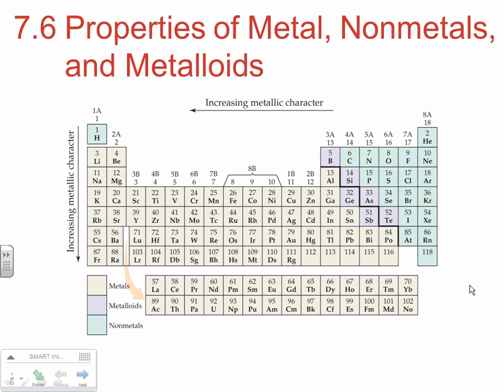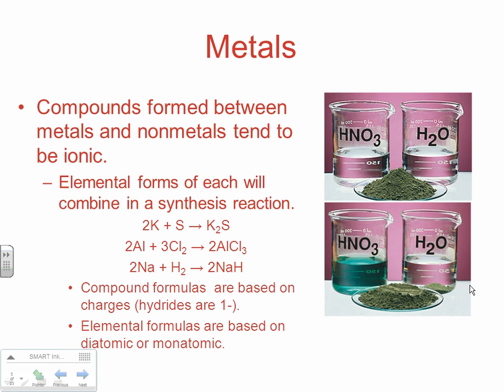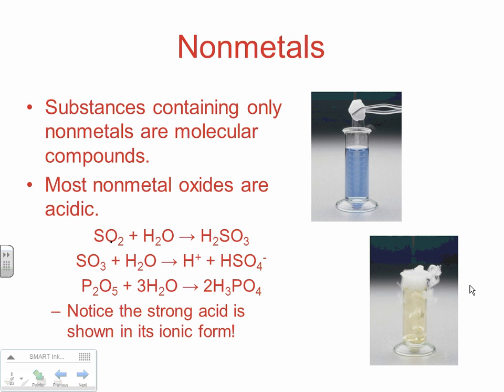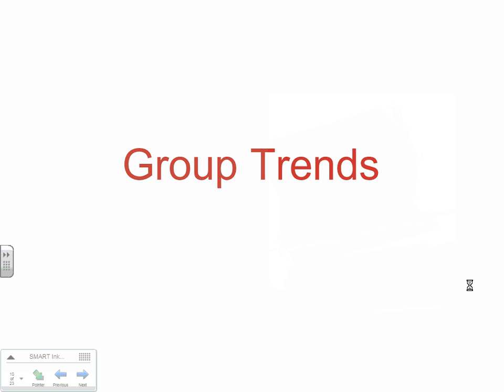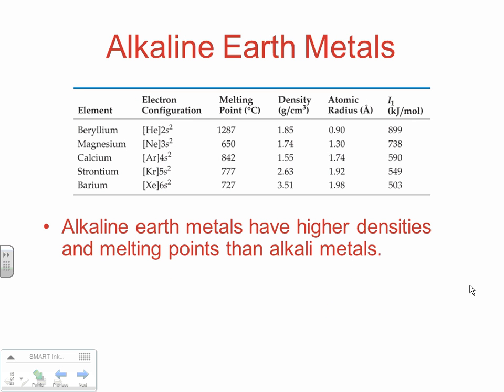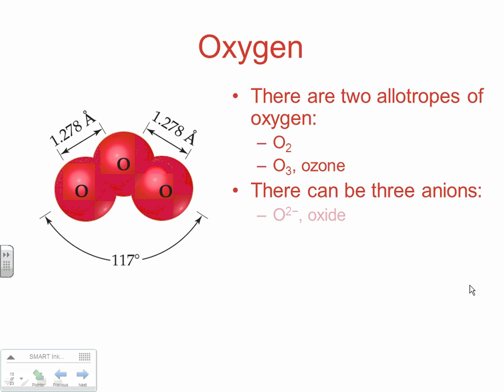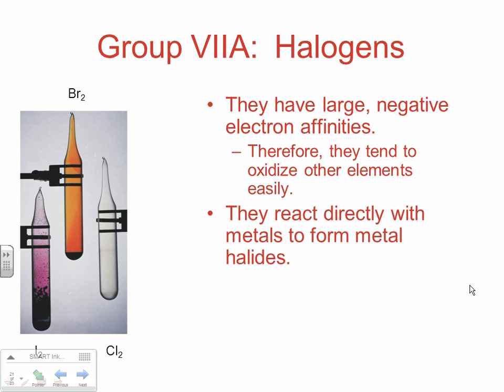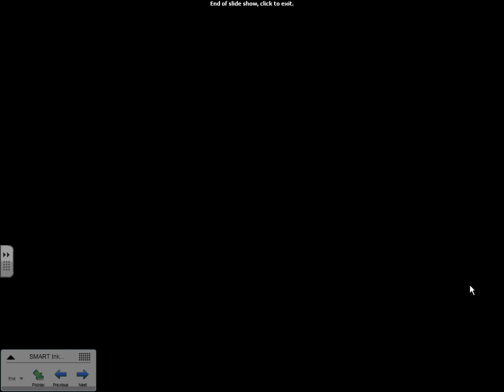BBrown AP Chapter 7.6-7.8 Notes (old)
Metallic character, metals, nonmetals, and metalloid behavior.